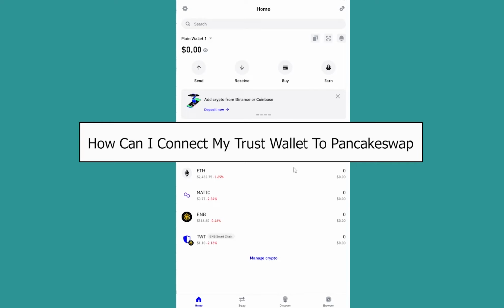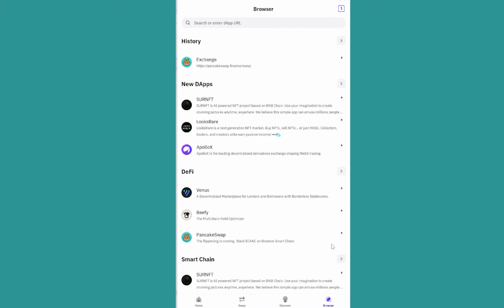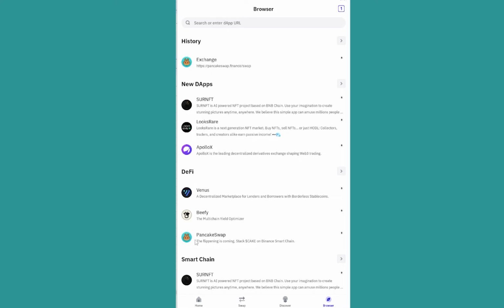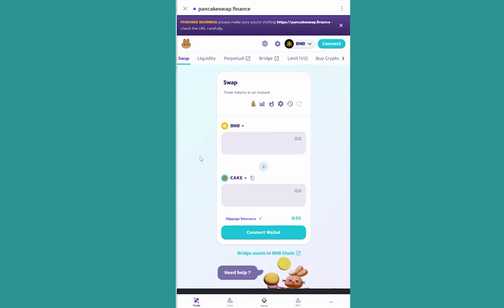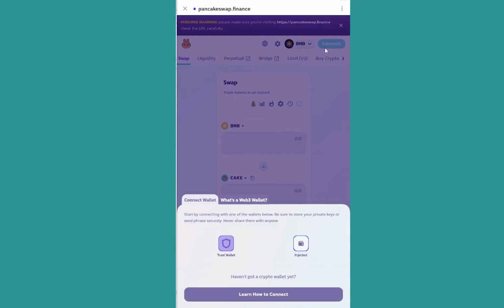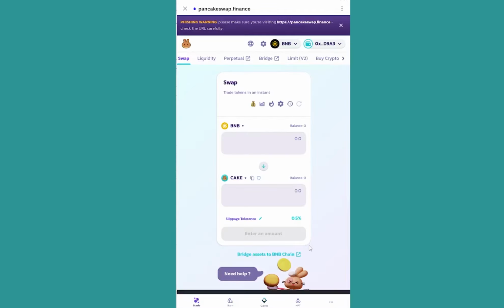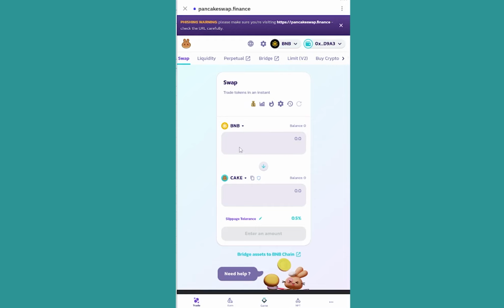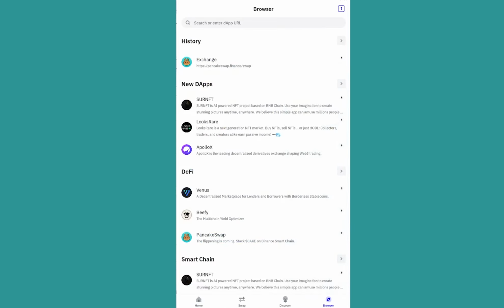How to Use Pancakeswap with Trust Wallet (2024)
This video walks you through the step by step process of how to  i connect my trust wallet to pancakeswap. Watch the video till the end and learn the steps in detail.